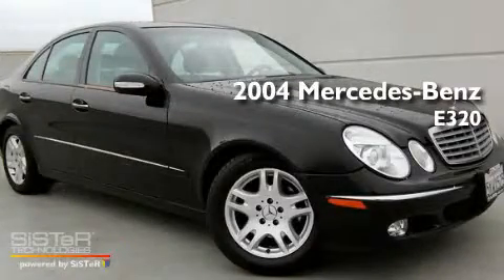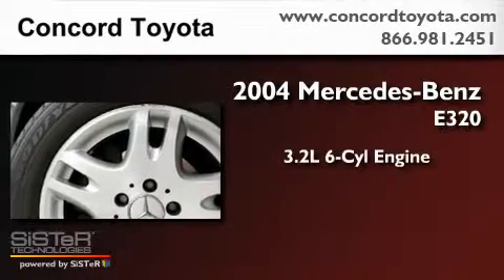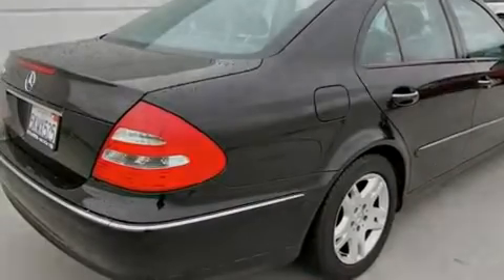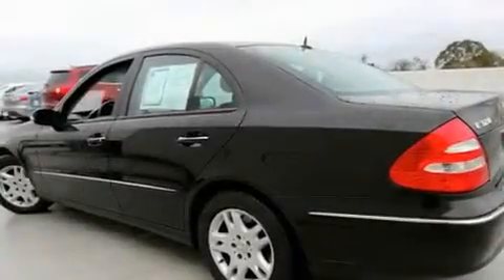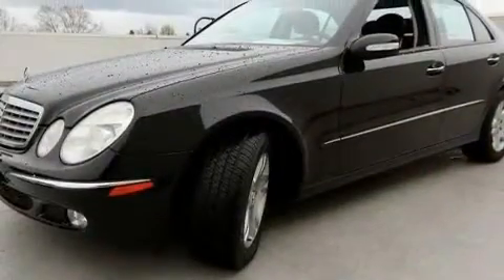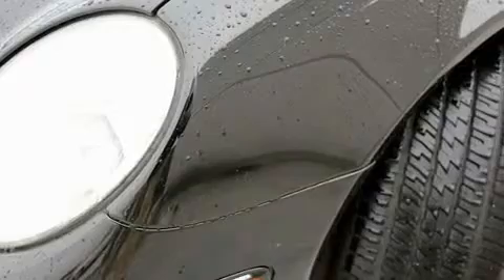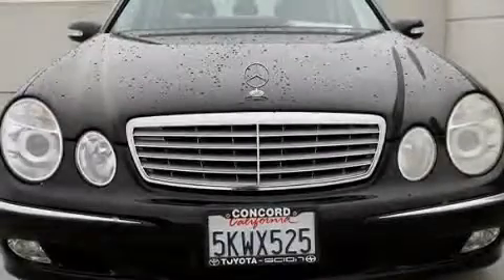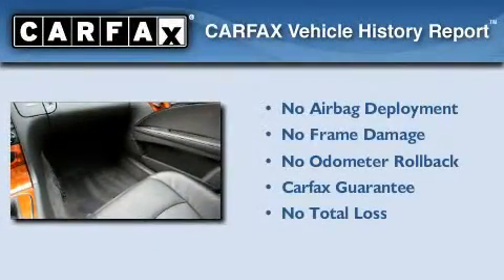2004 Mercedes-Benz E320 Concord CA 94520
Year : 2004
 Make : Mercedes-Benz
 Model : E320
 Engine : 3.2L V-6 cyl
 Trans . : 5-Speed Automatic

 Miles : 84,278

 Concord Toyota
 Used 2004 Mercedes-Benz E320 Concord CA